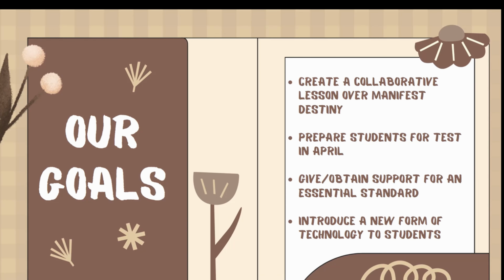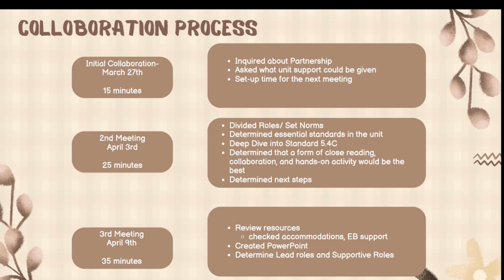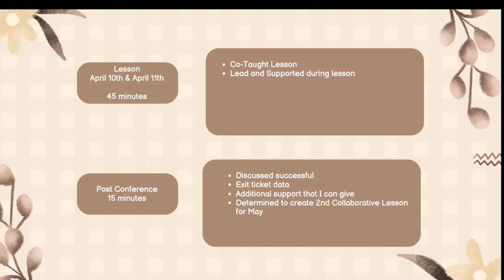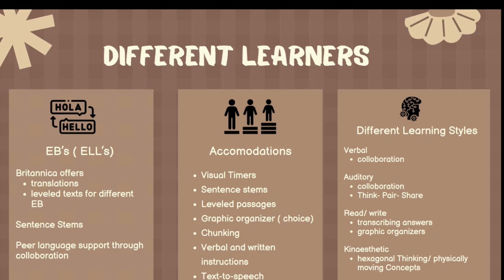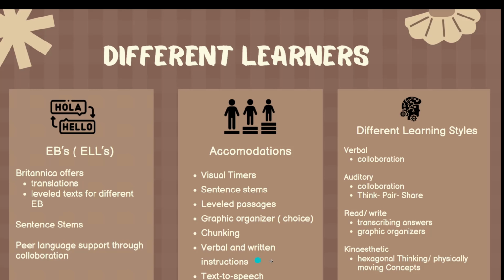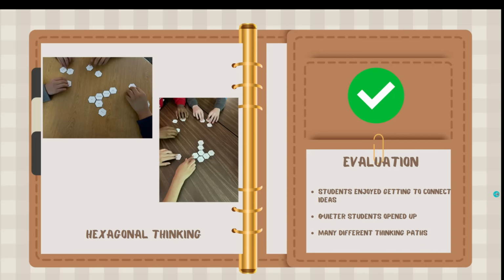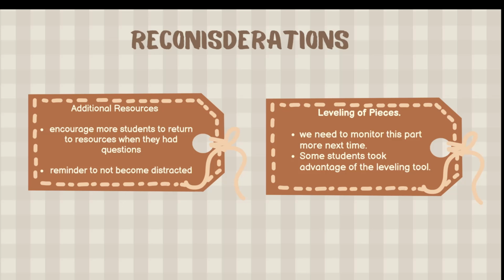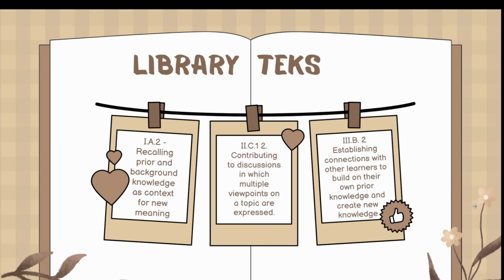Teacher Librarian Collaboration Part 1